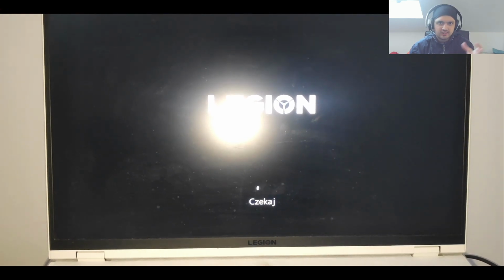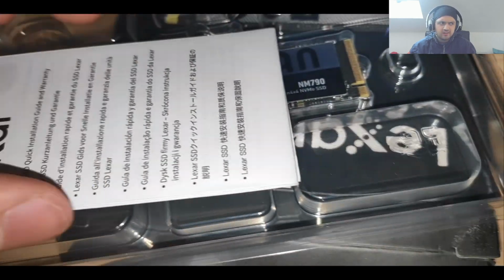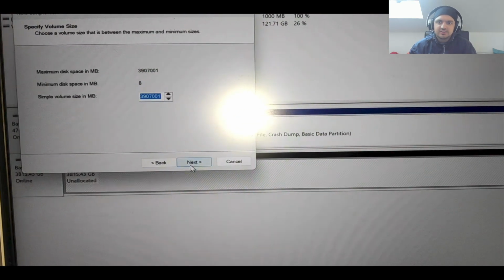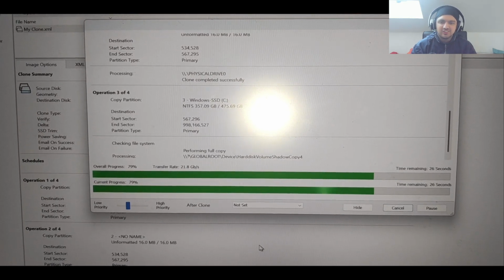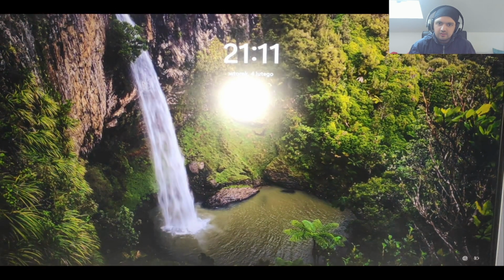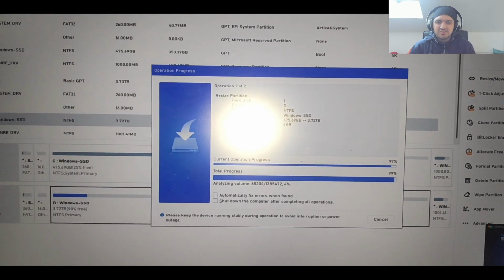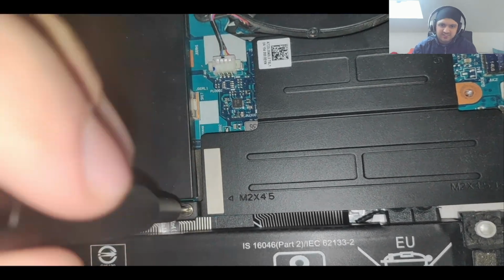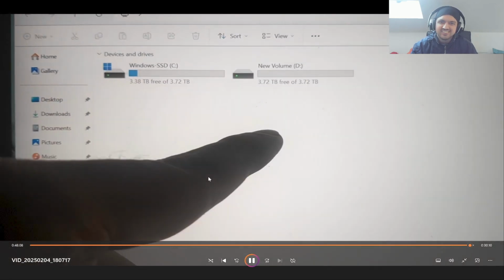Upgrading My Lenovo Legion 5 Pro 2021 Stingray White SSD From 512-GB SKHynix To 8-TB Lexar NM790 SSD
What is up Everyone ! In today's video I decided to make an Upgrading Tutorial for my Lenovo Legion 5 Pro 2021 SSD Stock was 512GB SKHynix  and I finally Upgrade this Beauty to Highest Possible 8TB Lexar NM790 Lets goo Everybody !!! and yes other than that Make sure to hit the Like and Subscribe button and comment down below the video if you have anything to say and enjoy watching :).

You can also follow my other social medias :)